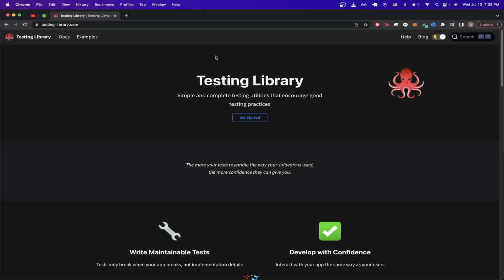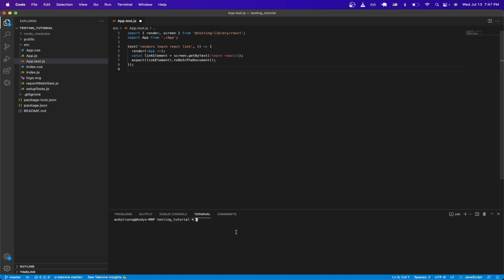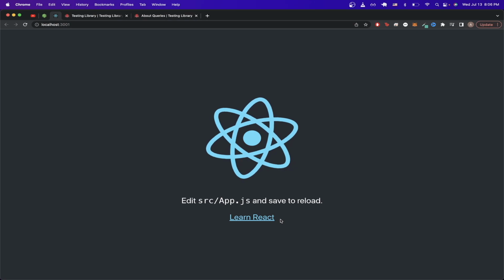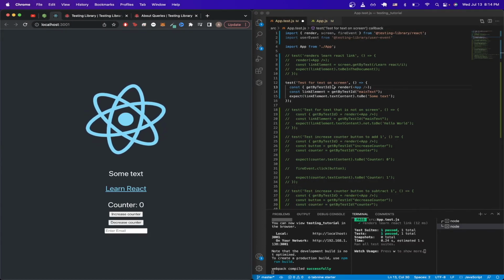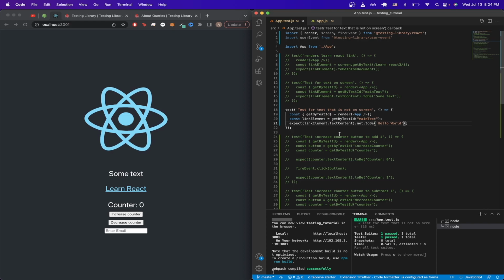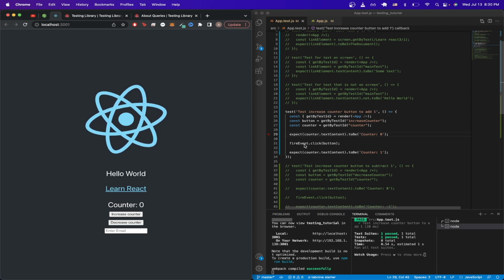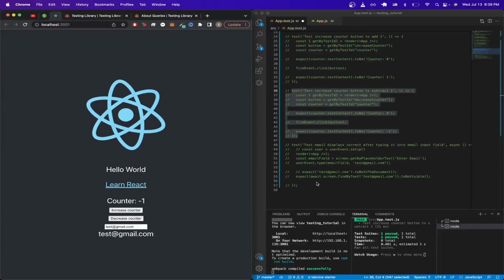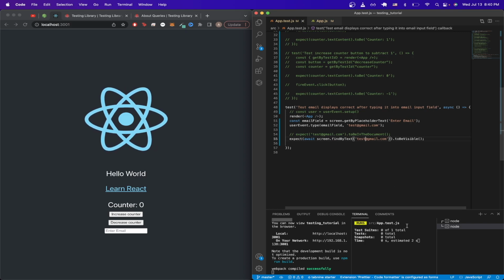React Testing Library Tutorial | For Beginners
I show you step by step how to write your own react tests using the react testing library! I go through multiple examples and explain the basics of writing your own react tests.

Chapters:
0:00 Intro
0:06 Install Node.js
0:15 Create React App
0:40 Run First React Test
1:08 Explain First React Test
1:22 Run React App
2:00 Explain Failing React Test
2:24 Test for Text on Screen
3:11 Test for Text not on Screen
3:48 Test Increase Counter Button Click
4:33 fireEvent Functionality
4:56 Test Decrease Counter Button Click
5:09 Test User Inputted Text Displays Text on Screen
6:11 Outro

The microphone that I use